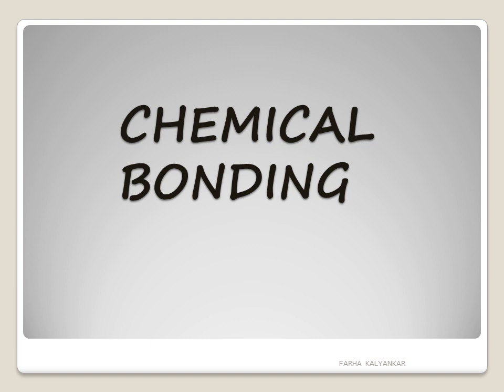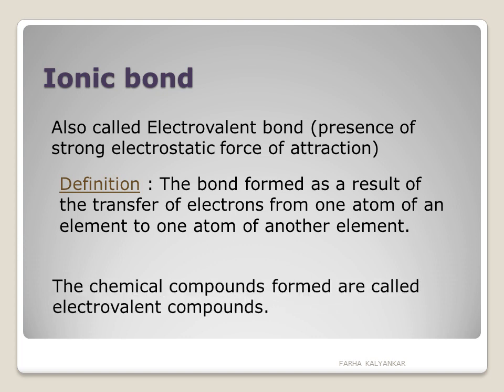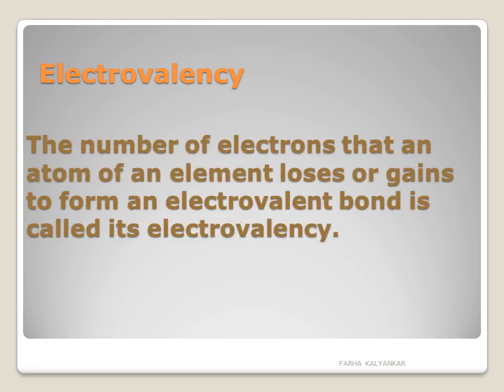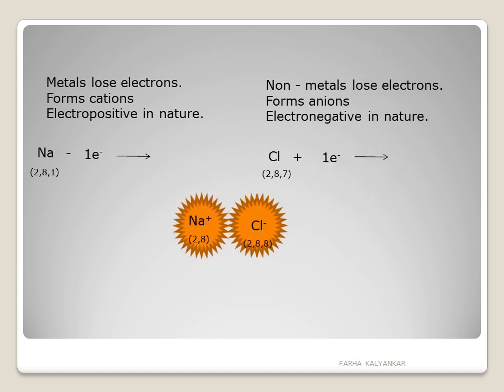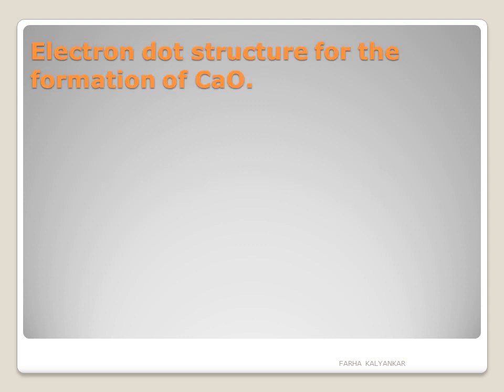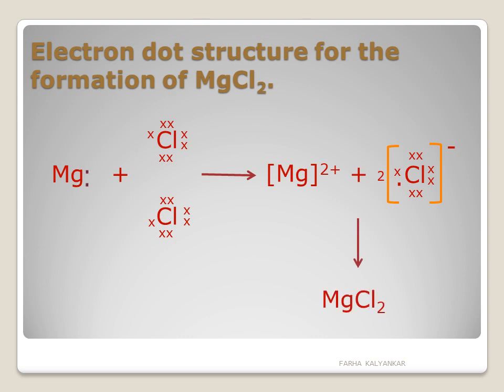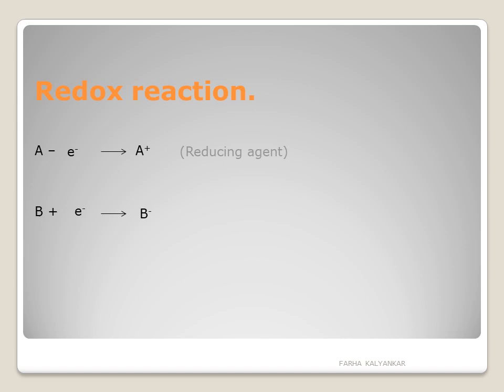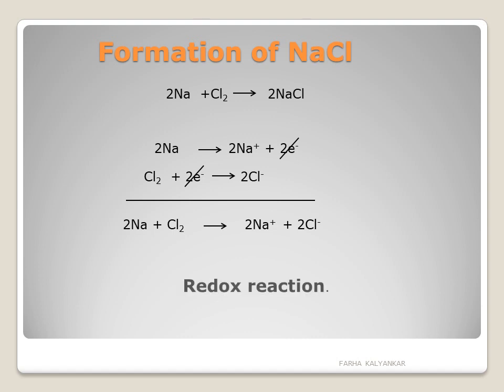CHEMICAL BONDING PART - I